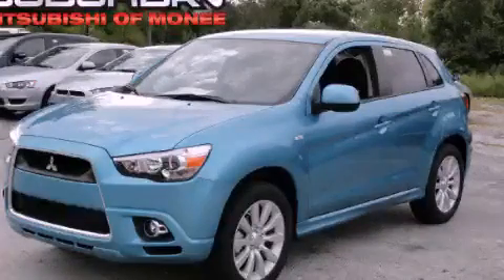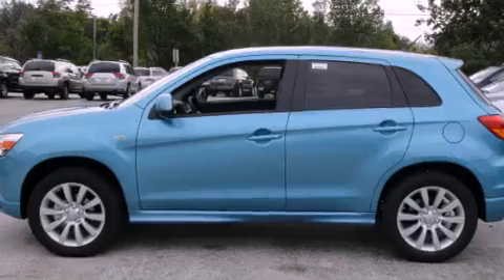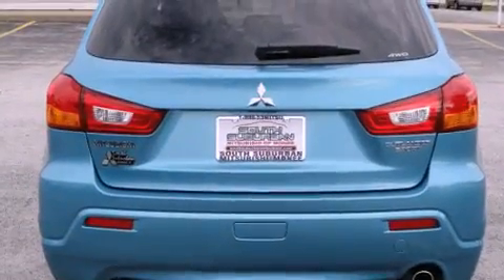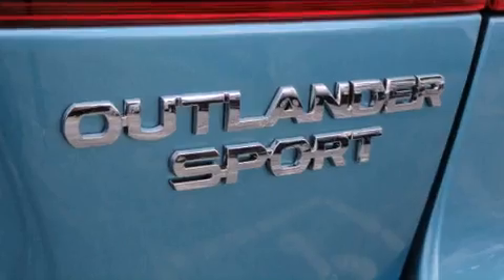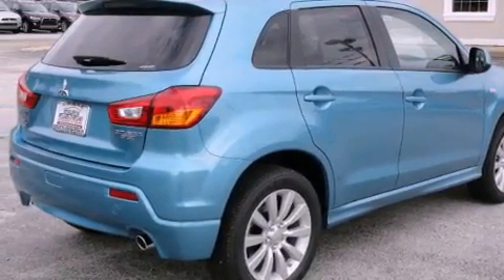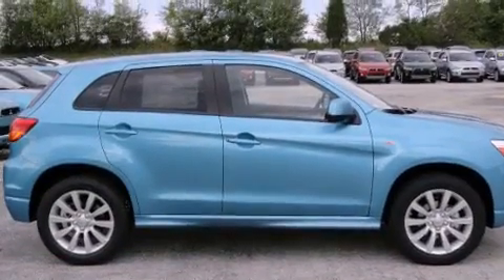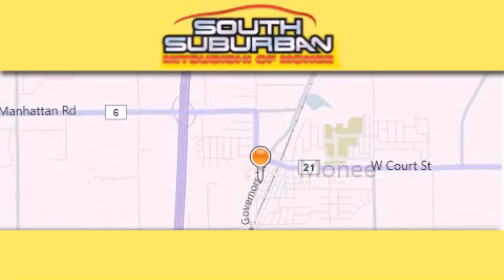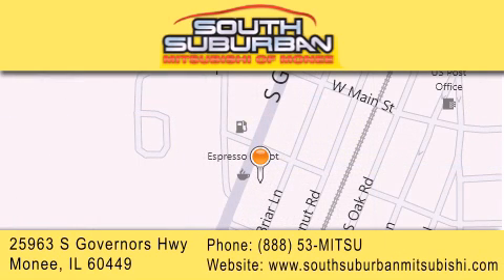2012 Mitsubishi Outlander Matteson IL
Year : 2012
 Make : Mitsubishi
 Model : Outlander
 Engine : 3.0L
 Trans . : Automatic
 Exterior : Cosmic Blue Metallic
 Miles : 5
 Interior : Black
 Stock : M2335

 25963 S. Governors Hwy

 2012 Mitsubishi Outlander Monee IL